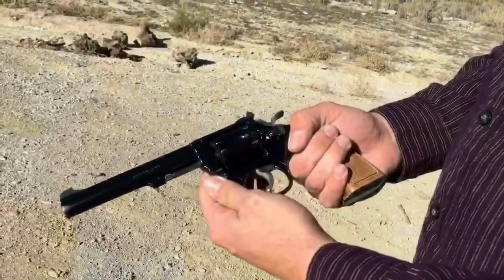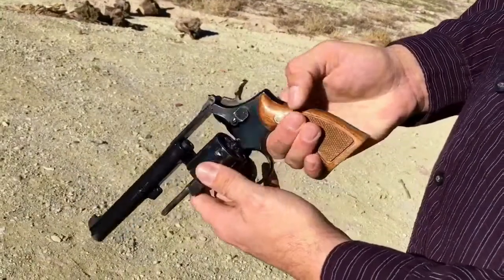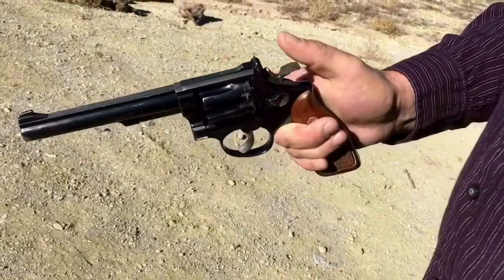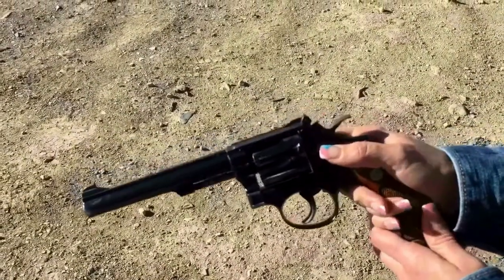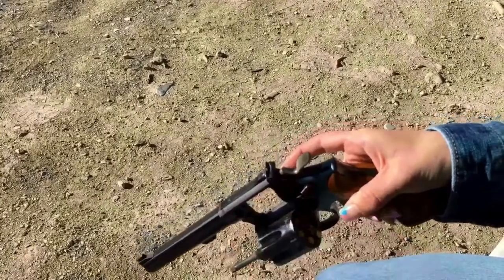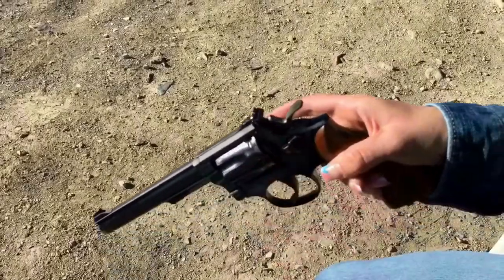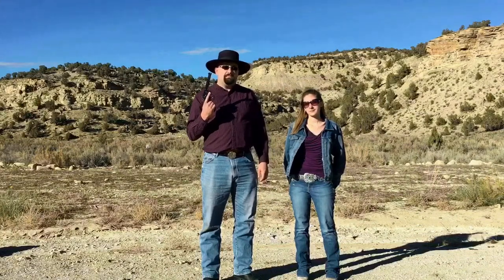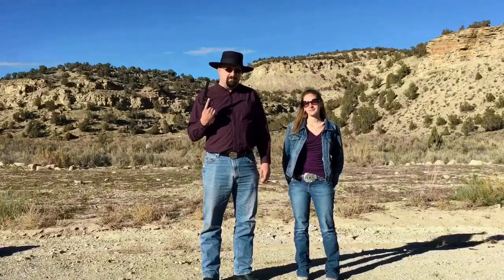Smith & Wesson Model 17-3 (.22 LR)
In this video, I show the Smith & Wesson model 17-3. Often called the Target Masterpiece, its chambered in .22 Long Rifle and it's a lot of fun! Big thanks to my friend, Jessie, for helping out so much with this video!

SPECIAL OFFERS